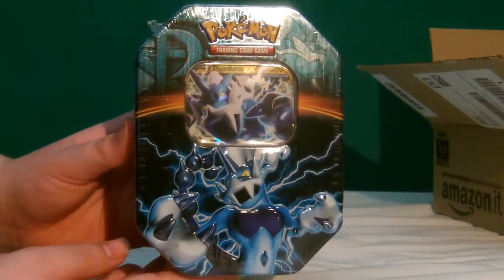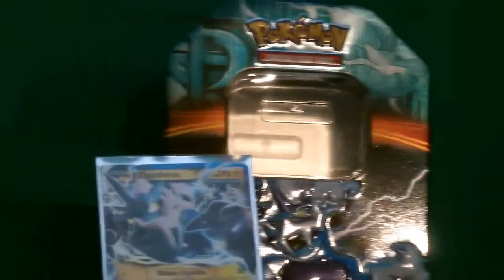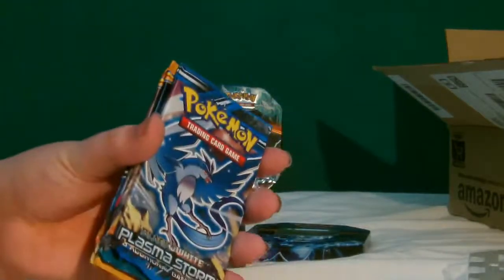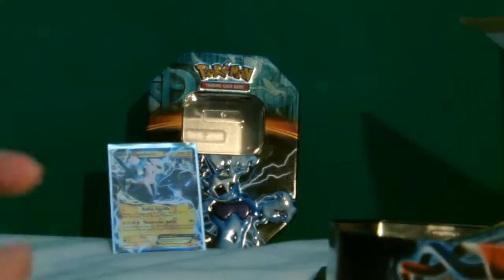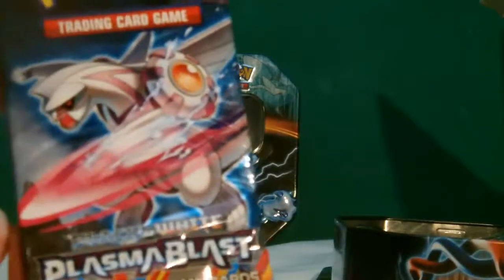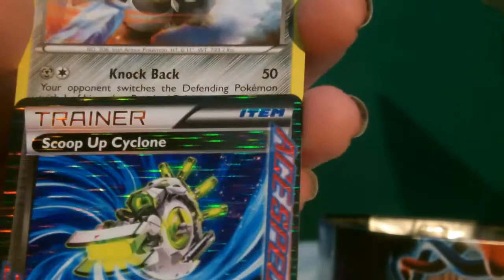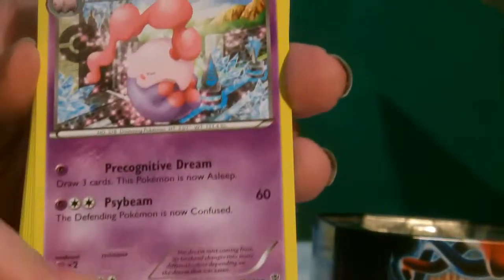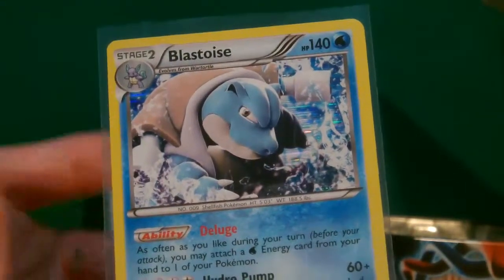Pokemon: TCG Fall Season 2013 - Thunderus Tin Opening [Part 2 of 2]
Hello Everybody, RossDaMinecraftBoss here and I Hope you Enjoy the Video.

Please give feedback on what you think and anything i can help you with!

Want a ShoutOut? Leave in the Comments and i will be sure to give you one if you have any or interesting videos on your channel :D